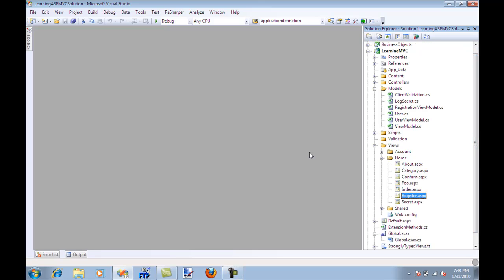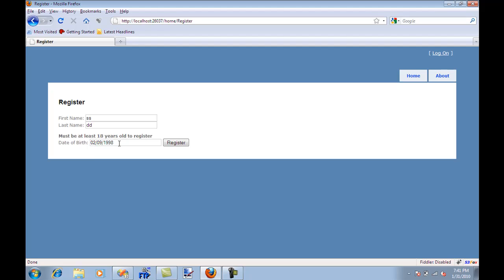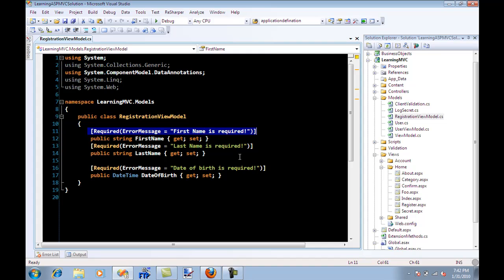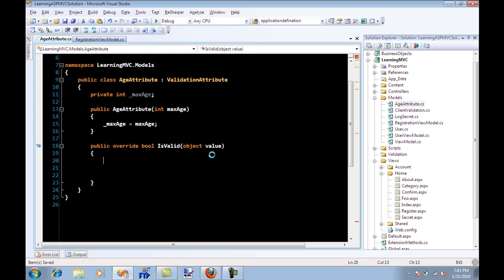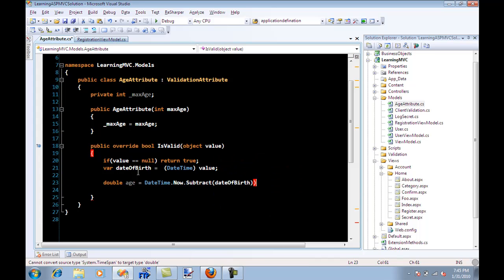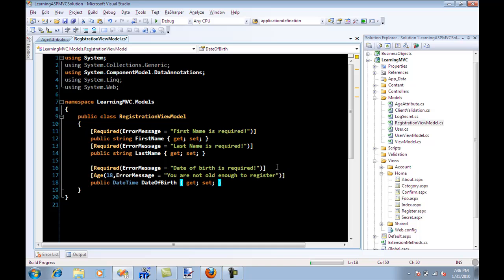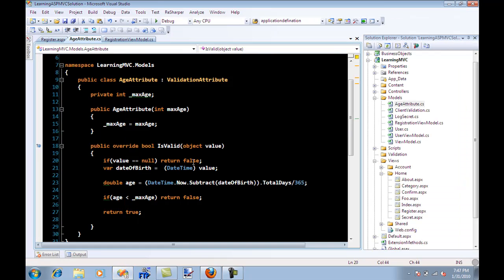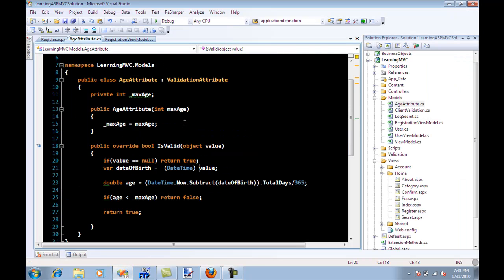Creating Custom Annotations Validation Attribute Using ASP.NET MVC Framework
In this screencast Mohammad Azam will demonstrate how to create custom data annotation validation attribute using ASP.NET MVC Framework.